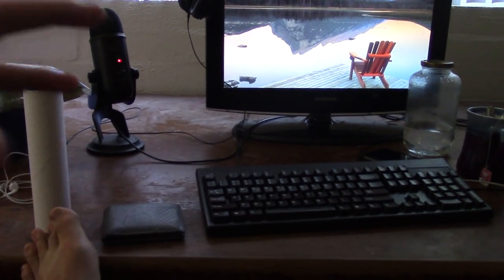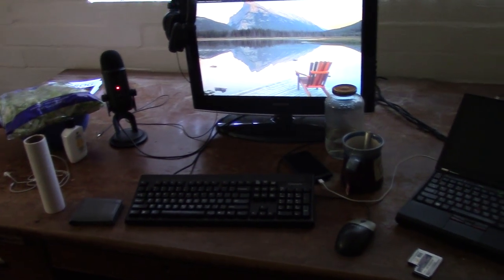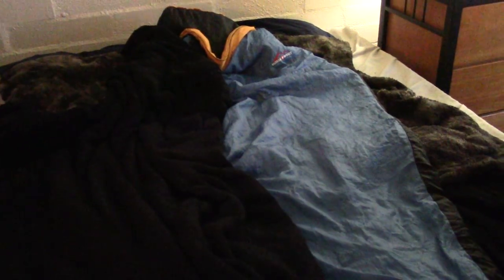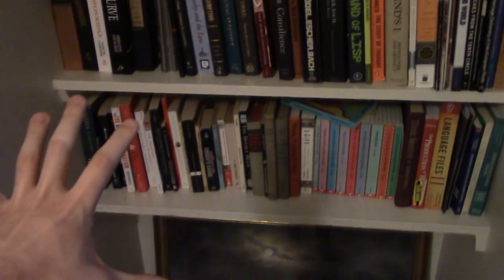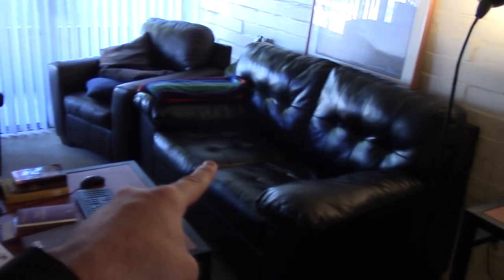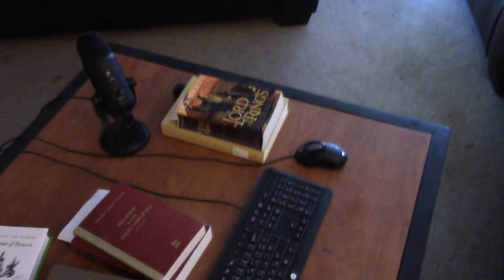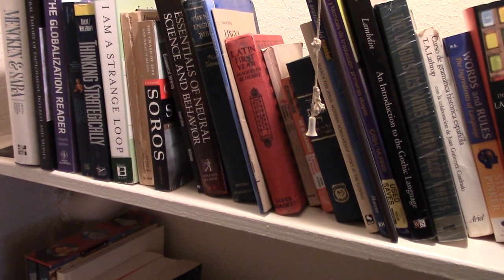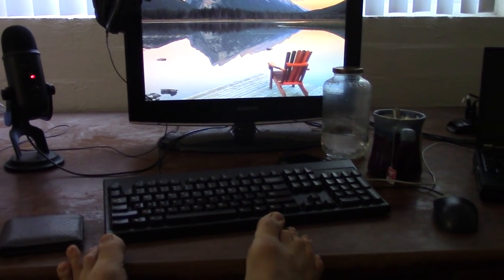Battlestation and Behind the Scenes (Part II!)